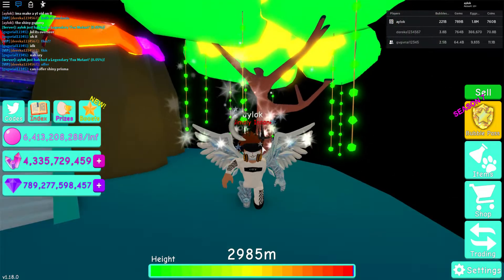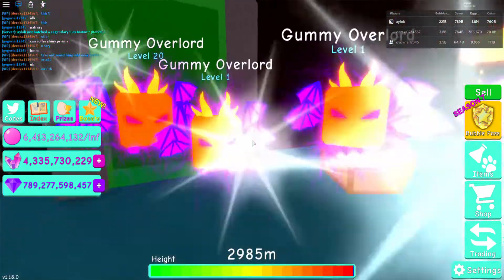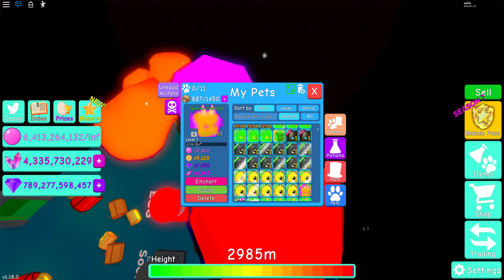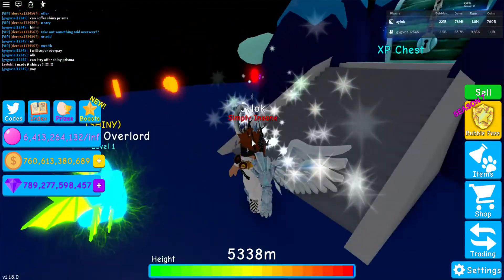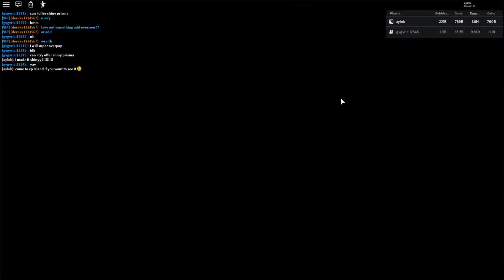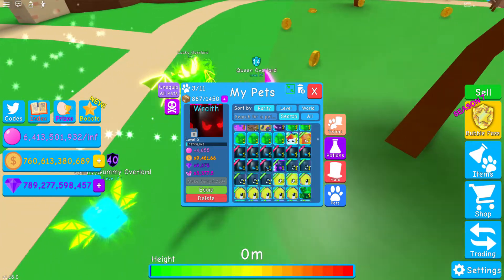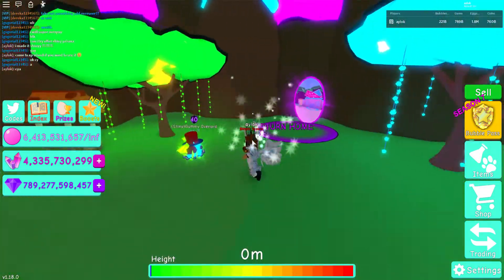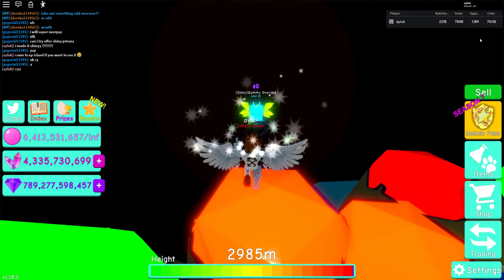OMG!!😱We made a SHINY Gummy Overlord🤩😱 (BGS)